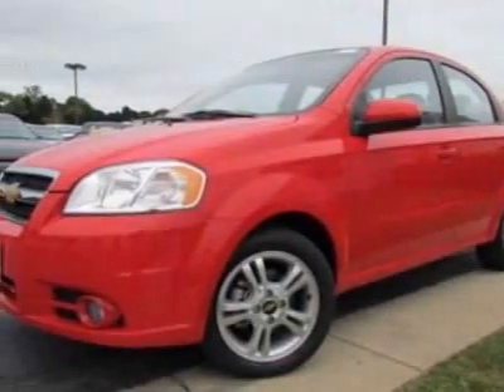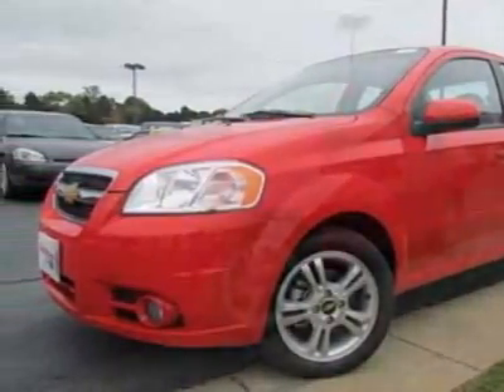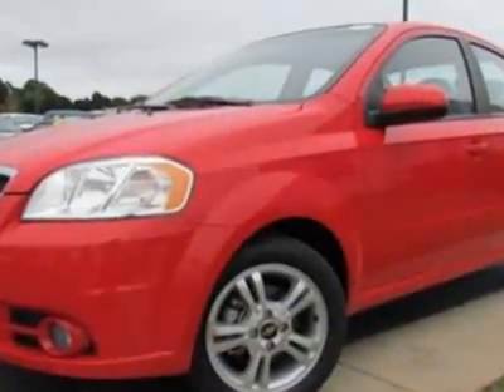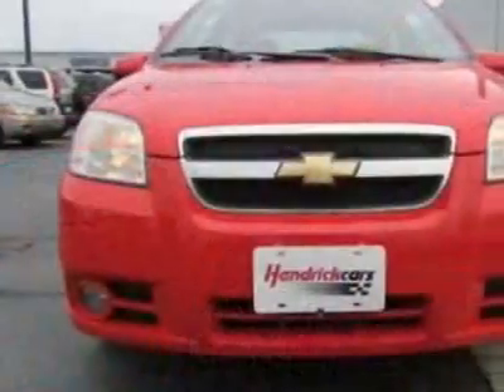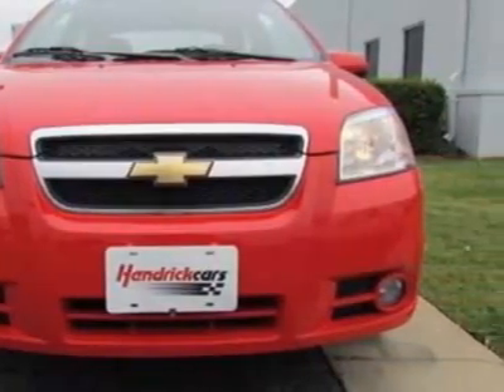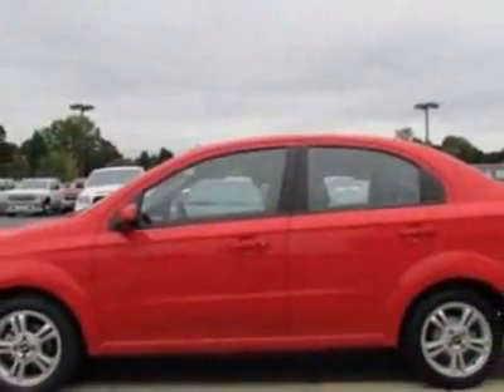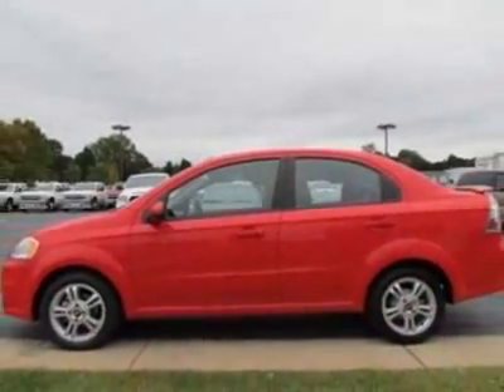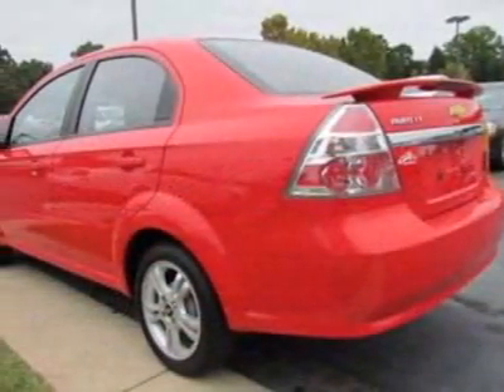2011 Chevrolet Aveo LT Sedan Sedan - Charlotte, NC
City Chevrolet - Charlotte, NC, Charlotte, NC - **LEATHER!! SUNROOF!!** Chevrolet Aveo LT W/2LT